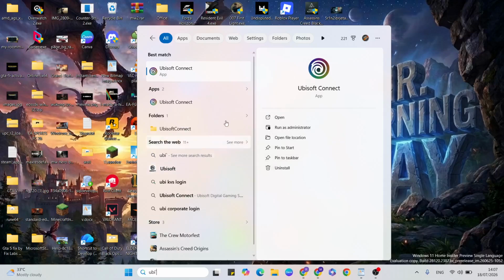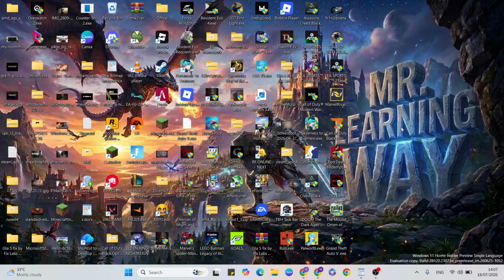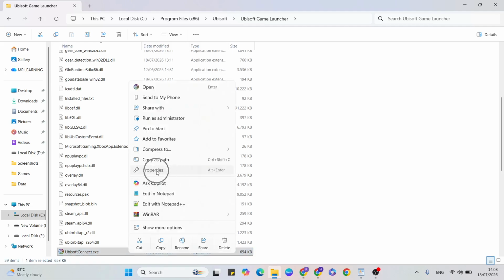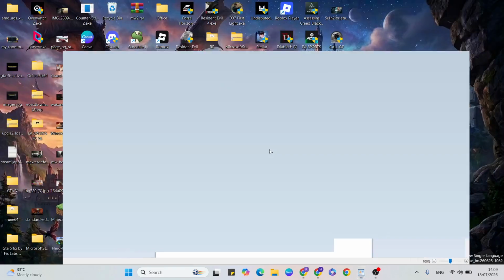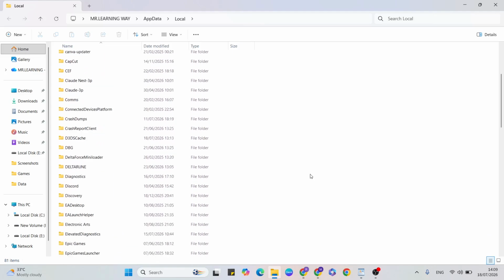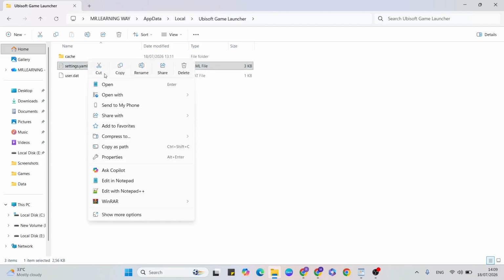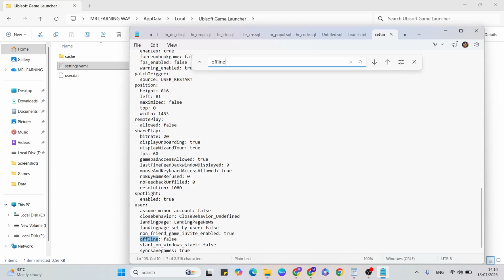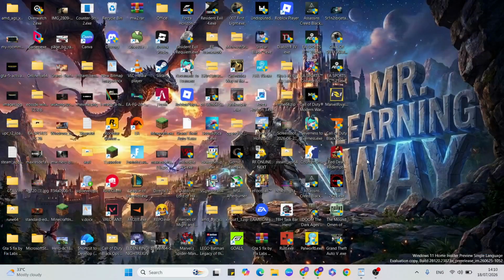How to Fix Ubisoft Connect Offline Mode Not Working (Step by Step)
In this video what about talk to you How to Fix Ubisoft Connect Offline Mode Not Working (Step by Step) . i have briefly explain this video. How to Fix Ubisoft Connect Offline Mode Not Working (Step by Step)

Run as Ubisoft admin
Local Ubisoft file optimize from local app data

I Think In this video helped for you. Also I Hope any one of the fixes mentioned in the video would help you to solve How to Fix Ubisoft Connect Offline Mode Not Working (Step by Step).
Windows 11
WIndows 10
Windows Error
Gaming Error
Gaming Performance
Software Development
Workstation Setup